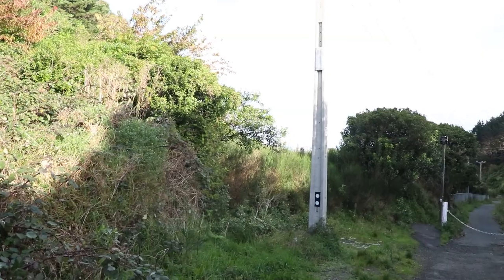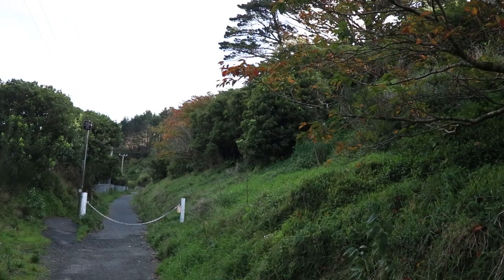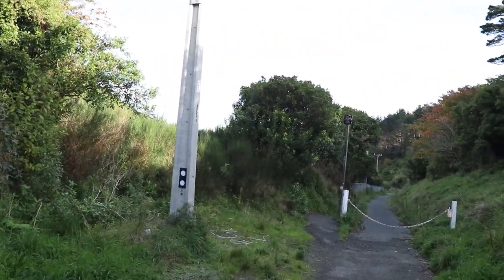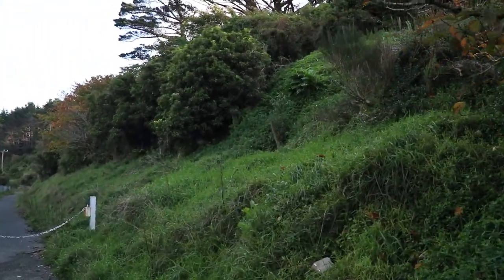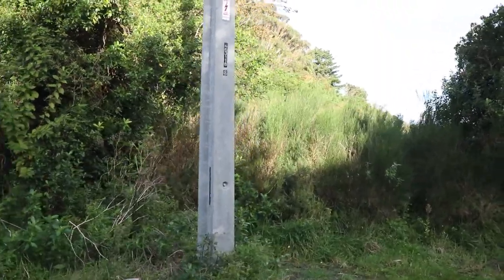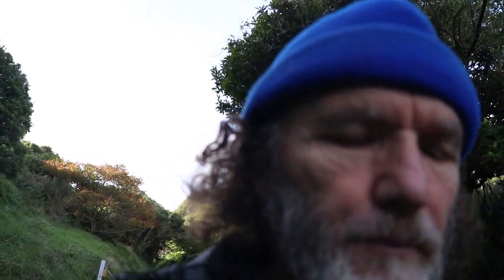A WALK INTO TOWN - Behind the Movies #89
We take a walk this week and try to perfect our 3d printing